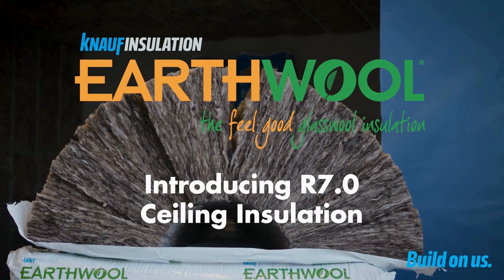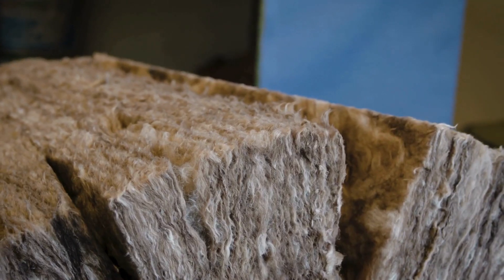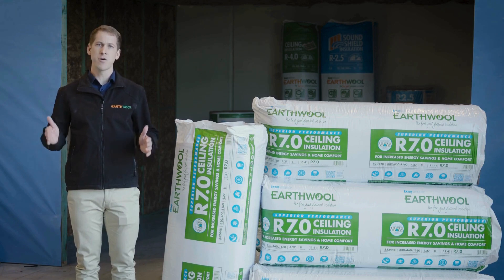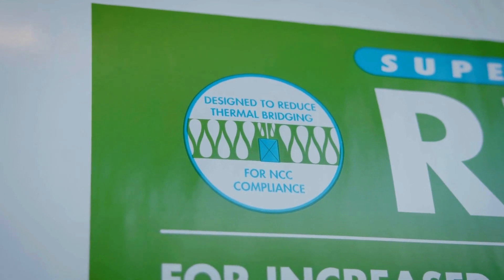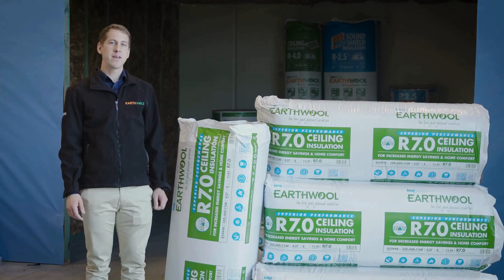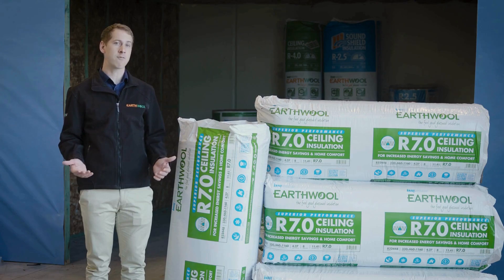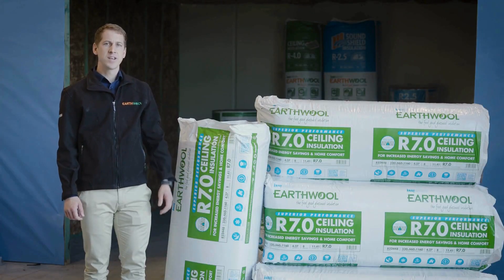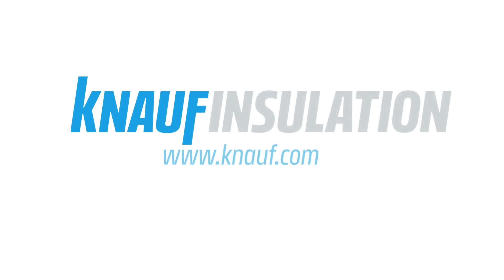Introducing R7.0 Ceiling Insulation | Earthwool® Insulation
Introducing one of Australia’s thickest and highest performing insulation!

Our Earthwool® R7.0 ceiling insulation batt is designed to reduce thermal bridging and contribute to the NCC’s 7-star home compliance, offering ultimate performance and energy saving properties. Plus, it’s made from up to 80% recycled glass, non-combustible, water-repellent and low VOC and made with ECOSE® Technology.